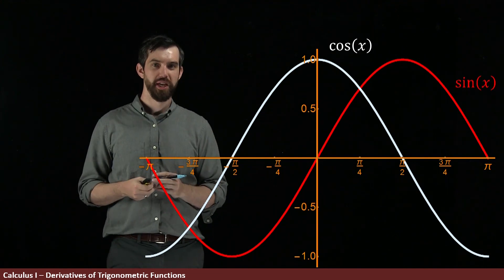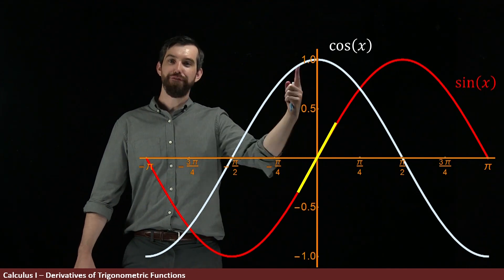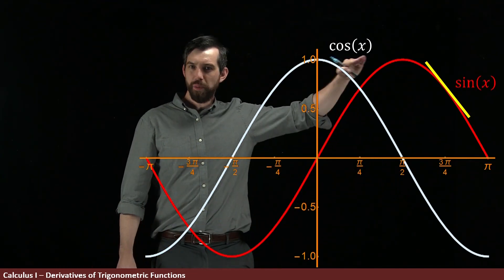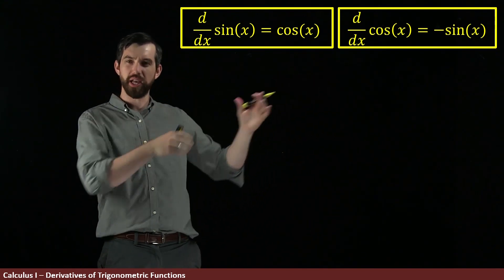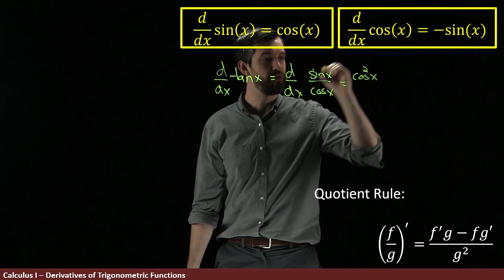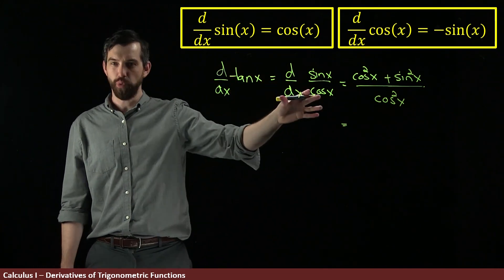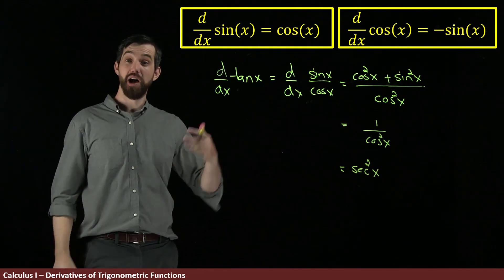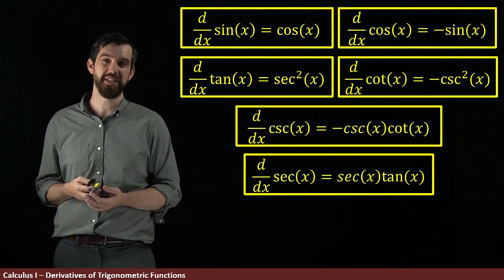The derivative of Trigonometric Functions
Description:
We begin by graphically motivating the derivatives of sin(x) and cos(x), then use our derivative rules to compute the rest of the list of derivatives of trigonometric functions.

Learning Objectives:
1) Compute the derivative of trigonometric functions

Now it's your turn:
1) Summarize the big idea of this video in your own words
2) Write down anything you are unsure about to think about later
3) What questions for the future do you have? Where are we going with this content?
4) Can you come up with your own sample test problem on this material? Solve it!